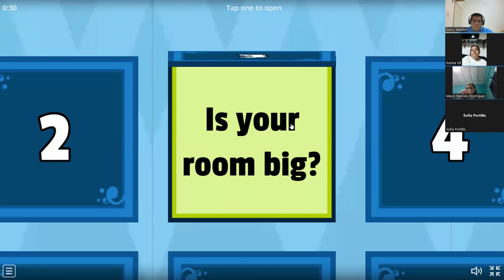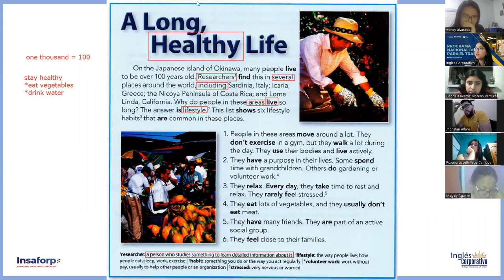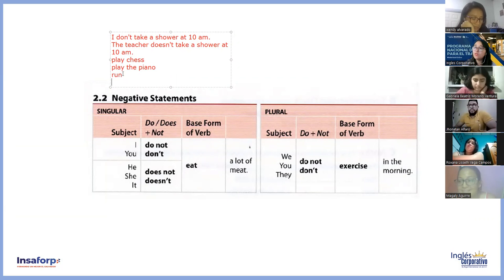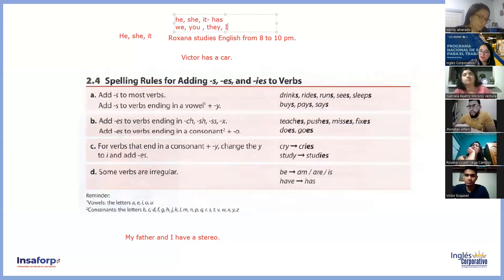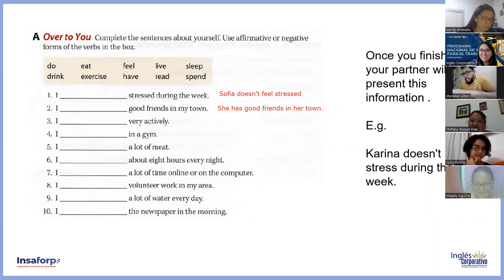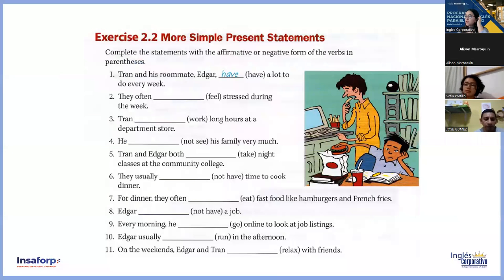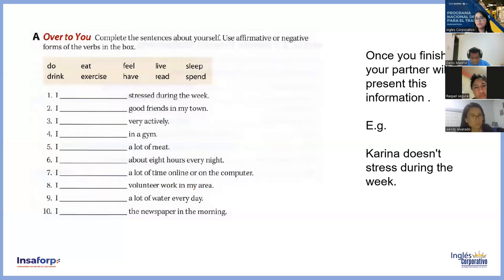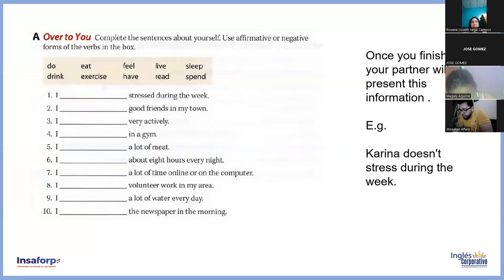Ingles Corporativo-5/30/2022-Simple present affirmative and negative statements